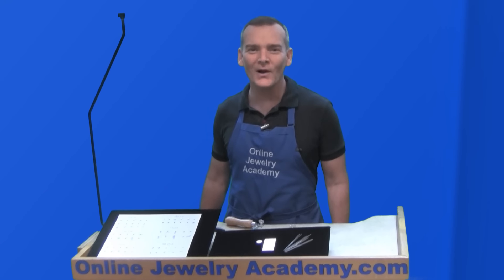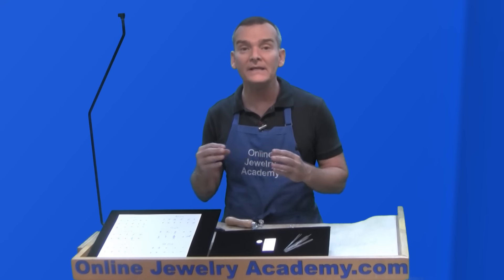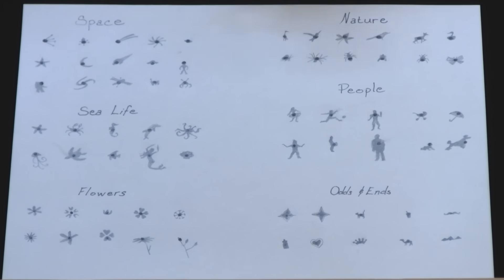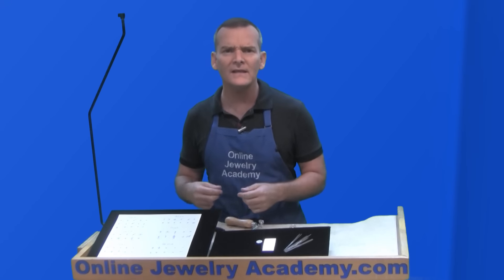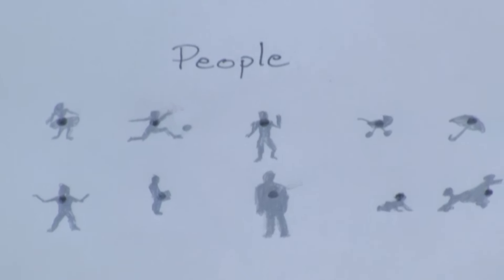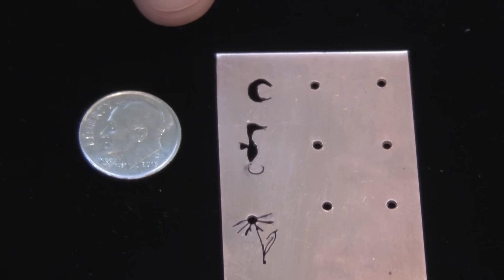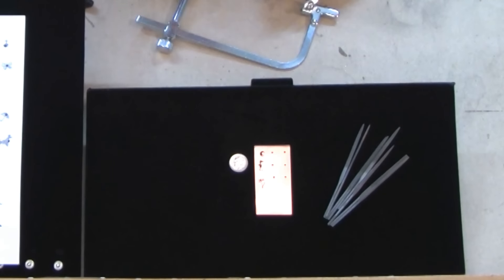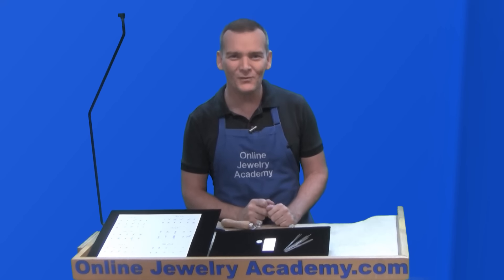Metal Piercing Design Elements That Can Save Your Life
Recommended Tools & Supplies:
Safety Glasses;
Drill Bits;
Saw Frame & Blades; and,
Needle Files

In this video, Professor John Ahr of the Online Jewelry Academy explains how you can turn holes into design opportunities.

Safety is paramount in any jewelry studio.  To avoid the chance that a hollow form might explode during a soldering operation, it is imperative that there be a hole drilled through it.  The hole allows steam and internal pressure to be released while the hollow form is soldered shut.  But, the hole in your piece doesn't have to just be an ordinary round drill hole.

Using your jewelers saw and some small needle files, you can transform any hole into a design element.  For example, if you are making a hollow bead that has a flower shape, why not turn the hole required for soldering into an insect shape?  And, why limit yourself to just one decorative hole?

1. Beginners course "Colorful Silver Jewelry"
2. Intermediate course "Making Beautiful Articulated Hinged Jewelry"
3. Stone Setting Course "5 Ways To Enhance Jewelry Design Through Stone Setting"